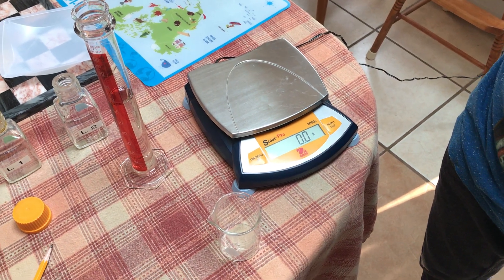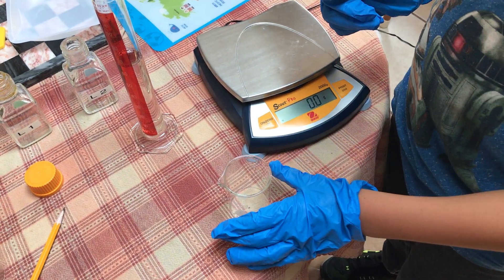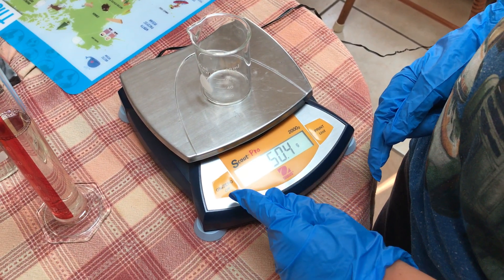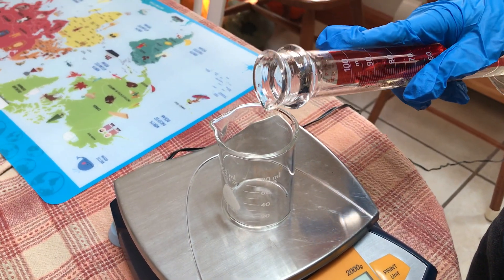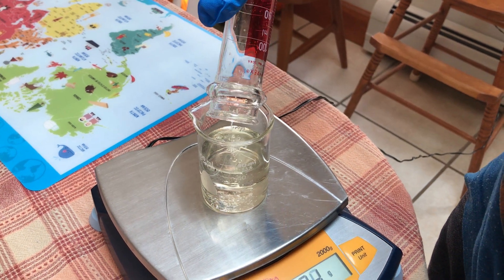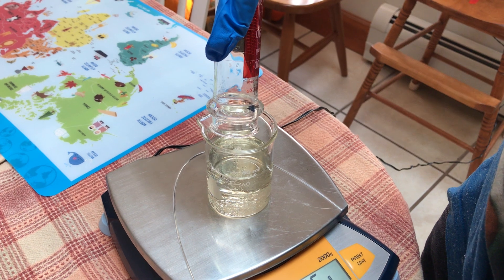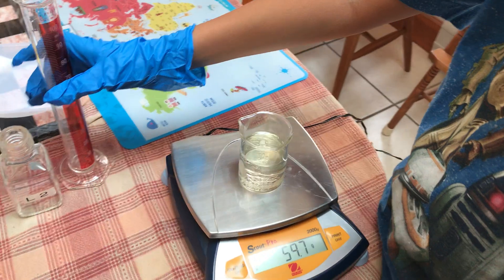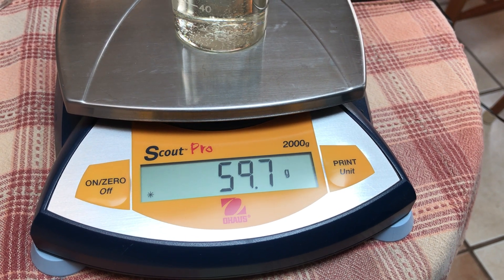Measuring the mass of an unknown liquid using an electronic pan balance.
This video depicts the proper procedure for measuring the mass of an unknown liquid using an electronic pan balance.